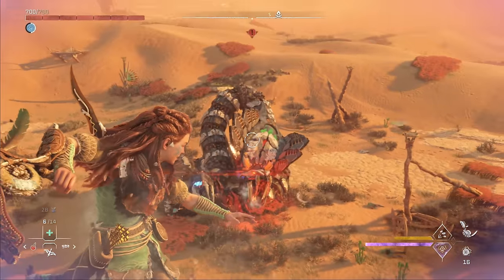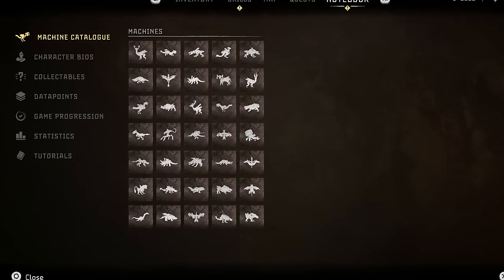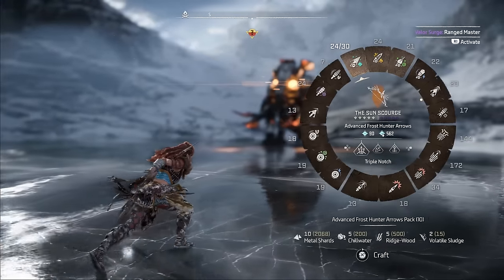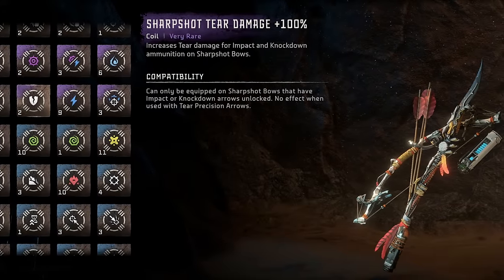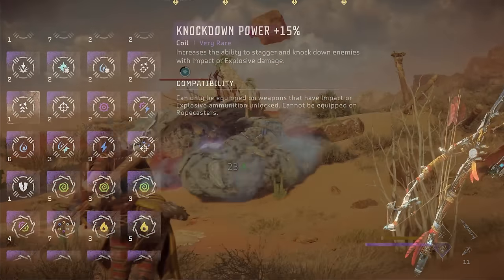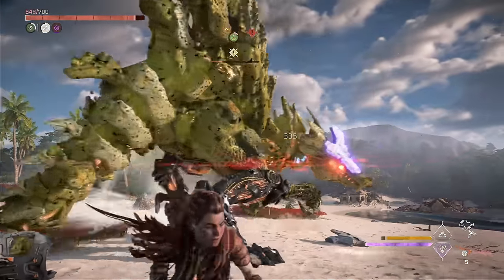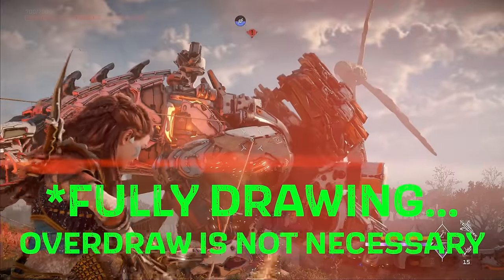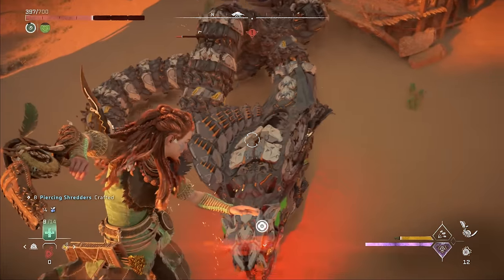How To COIL EVERY WEAPON! | Horizon Forbidden West | Tips & Tricks Guides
What's the best way to coil every weapon in Forbidden West? Best way to optimize coils in Forbidden West? There are a LOT of weapon coils in Forbidden West and it can definitely be complicated to figure out which coils are best to use on which weapons! In this video, we'll cover all the best coils for each of the 8 weapon categories and I'll give you my opinions on which ones are best for each!

⏱️Video Chapters⏱️
0:00 - Getting Started
1:12 - Hunter Bow (Tear & Damage)
3:59 - Elemental Hunter Bow (Frost)
4:28 - Sharpshot Bow
6:19 - Boltblaster
7:28 -  Spike Thrower
8:28 - Shredder Gauntlet
9:52 - Warrior Bow
11:05 - Blastsling
11:42 - Ropecaster
12:17 - Tripcaster
12:42 - My Current Coils (early NG+)
13:45 - Wrapping Up